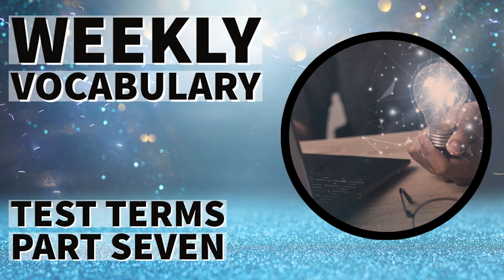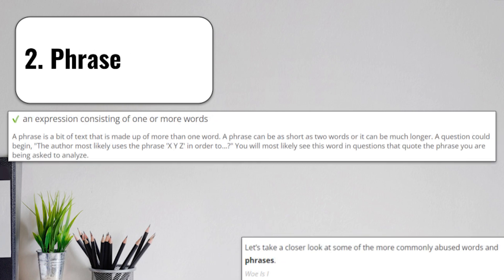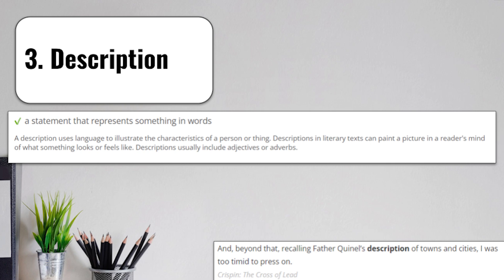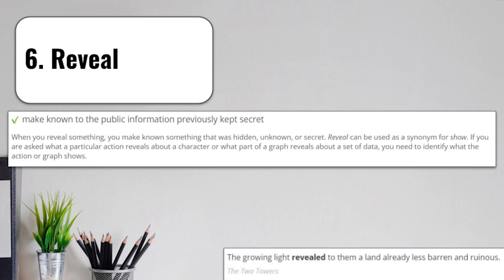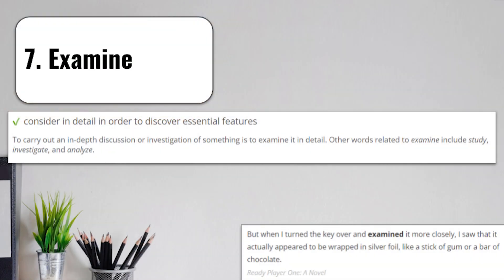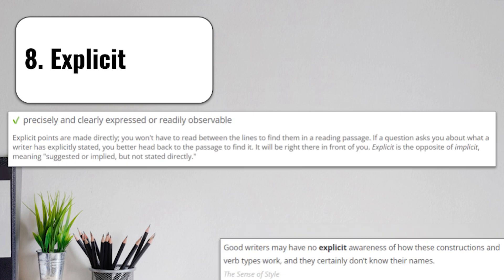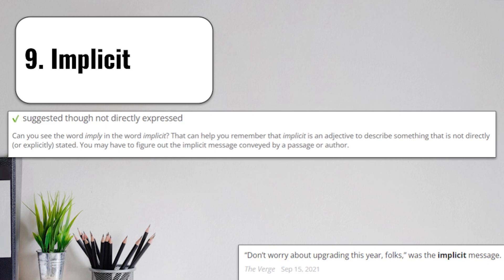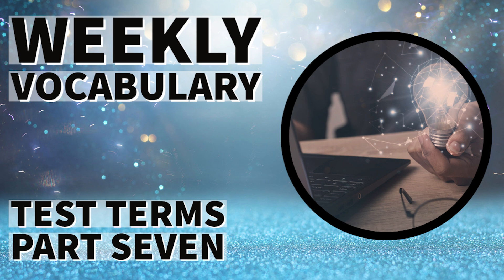Weekly Vocabulary || Focus: Test Terms Part Seven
Weekly list of 10 Vocabulary Words to review. These words are specifically pulled from vocabulary.com list of test review words, and put in a quick format to review.

- Hoogway-You
- Provided by Lofi Records